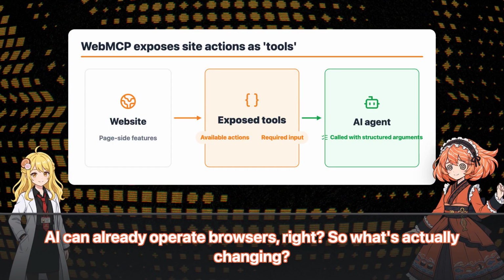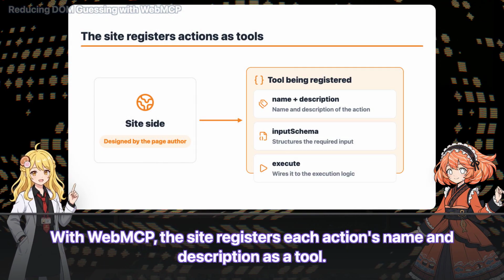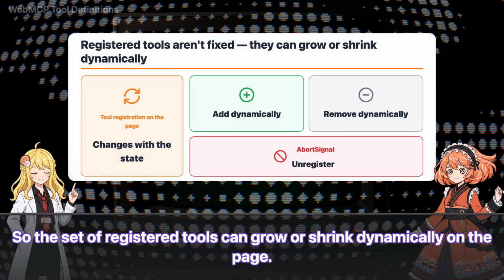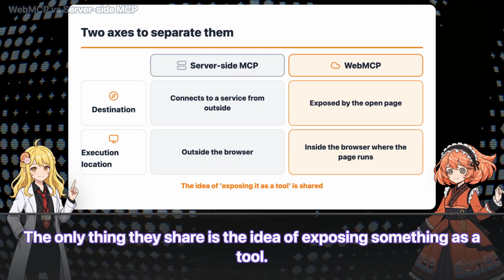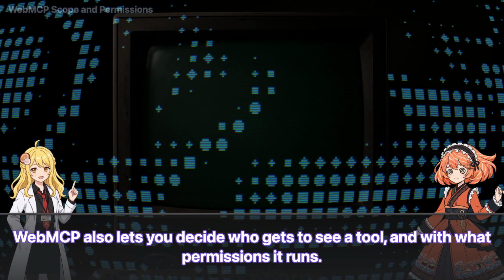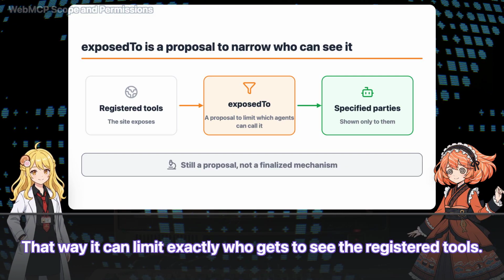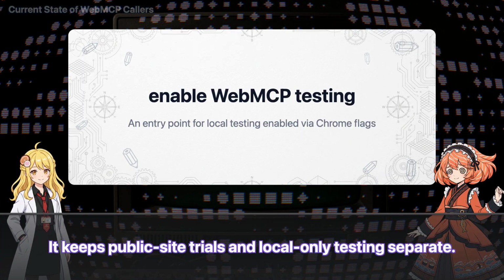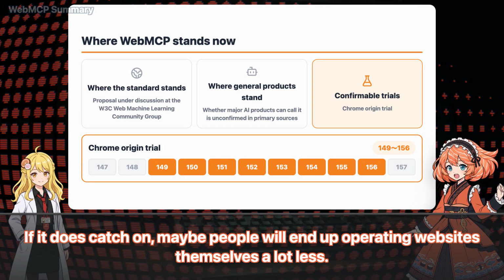What Is WebMCP? MCP That Runs Right in the Browser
A new concept called WebMCP lets websites teach AI how to use them!

Until now, getting AI to operate a browser meant it had to guess where to click every single time, based on on-screen text and the DOM.
With WebMCP, sites publish their own tools ahead of time, defining what each action does and what input it needs. AI no longer guesses. It just calls the tool exactly as defined.

0:00 What is WebMCP?
1:27 Reducing DOM Guessing with WebMCP
3:55 WebMCP Tool Definitions
6:34 WebMCP vs Server-side MCP
8:57 Cloudflare's WebMCP Implementation
11:15 WebMCP Scope and Permissions
13:49 Current State of WebMCP Callers
16:40 WebMCP Summary